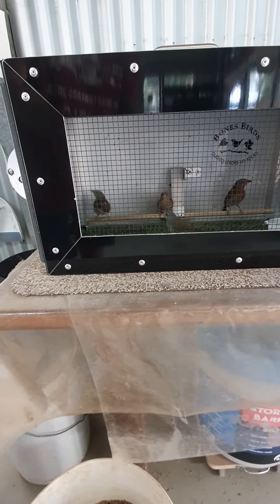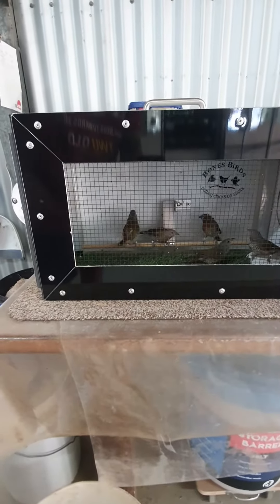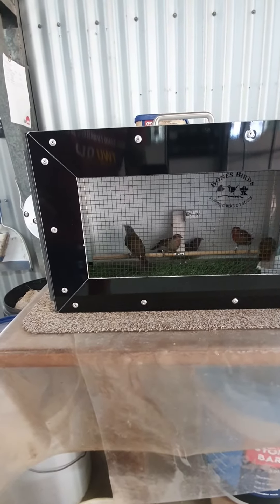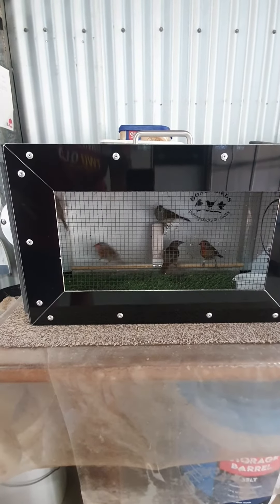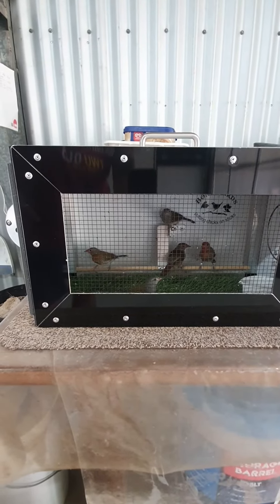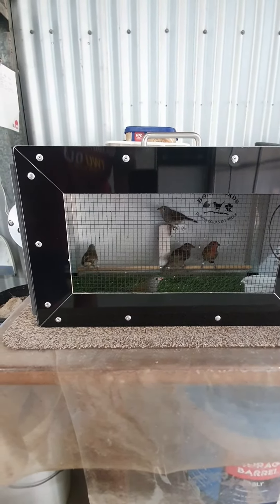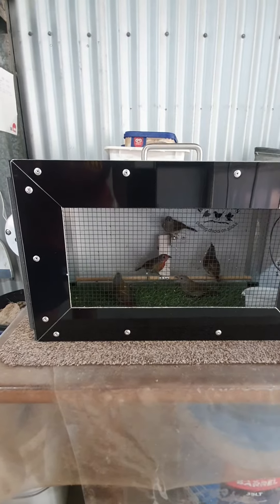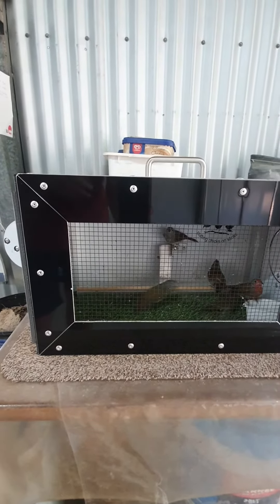5 young melbas from one nest ,off to holding aviaries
5 young melbas heading to holding aviaries.  For species i can tell male and female i split up into different holding aviaries. As i use the different colour leg rings it's very easy to make up pairs that are from different aviaries.